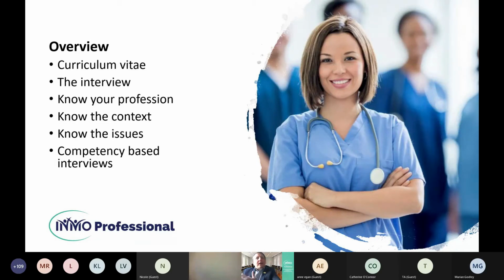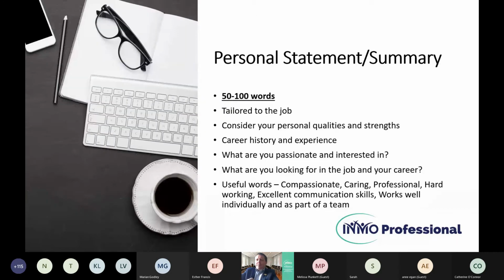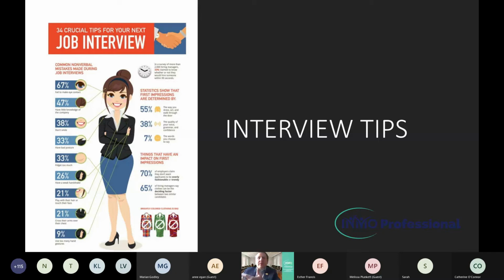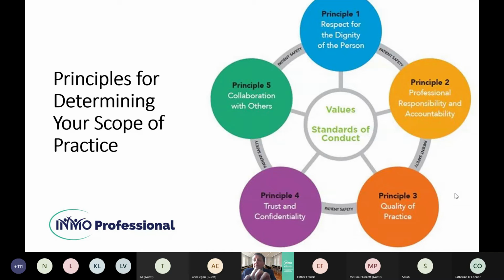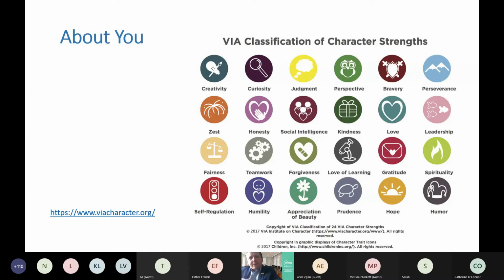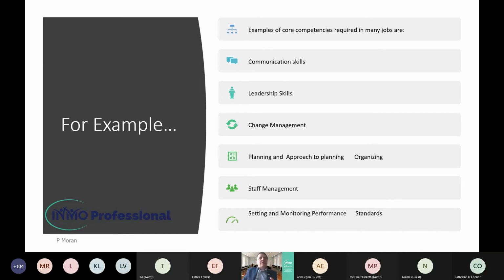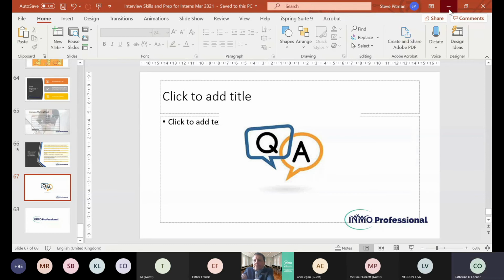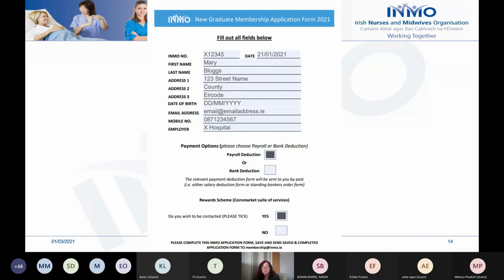INMO Interview Techniques for Intern Students 1 April 2021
Irish Nurses and Midwives Organisation